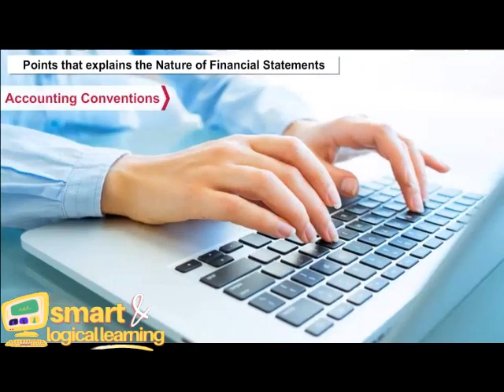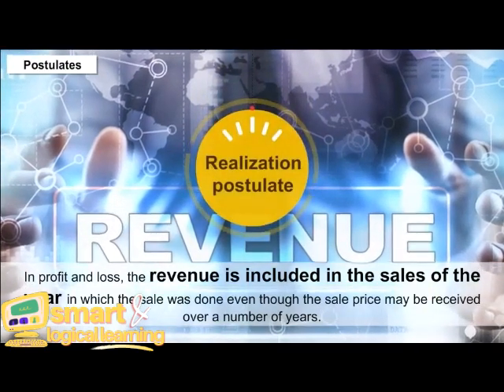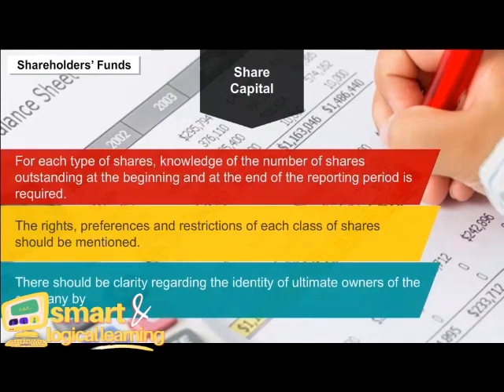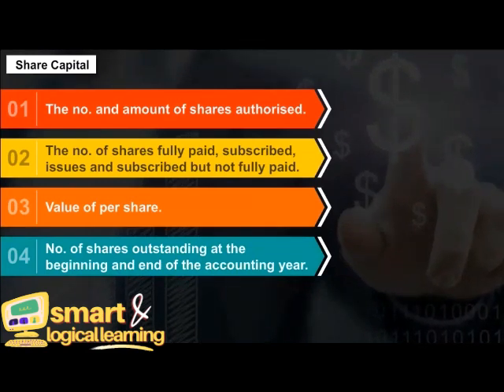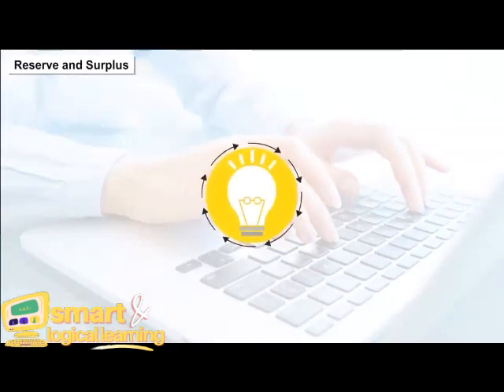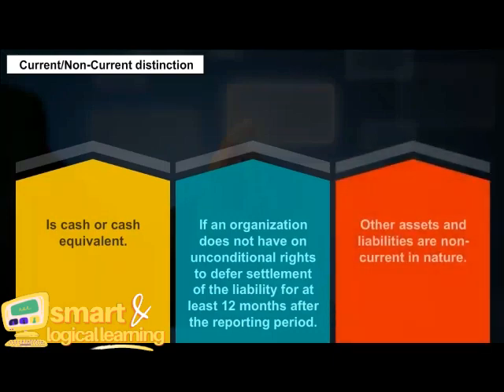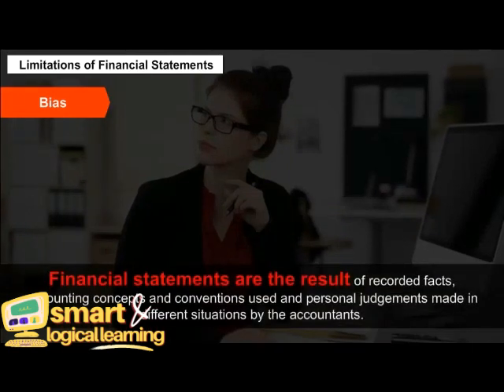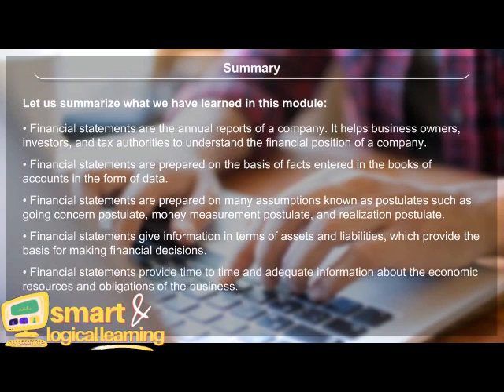12 Commerce Accountancy 8 Financial Statements Of A Company